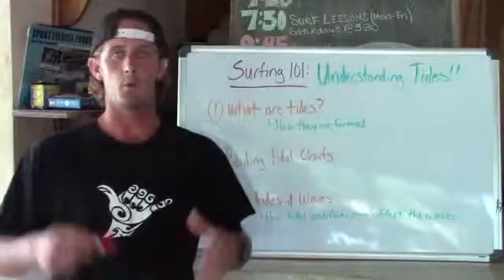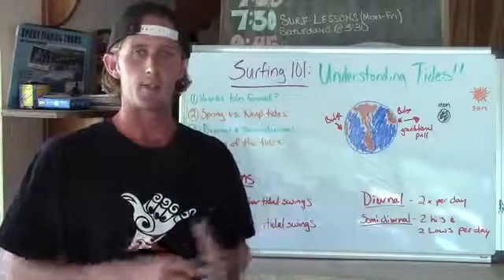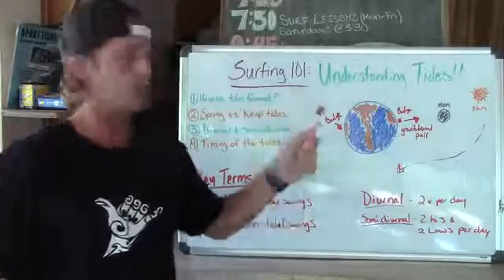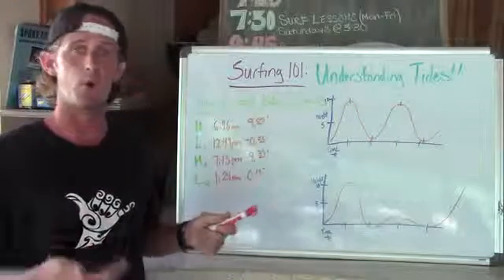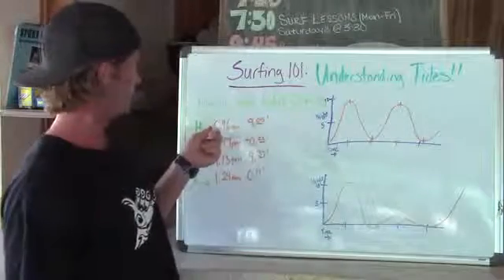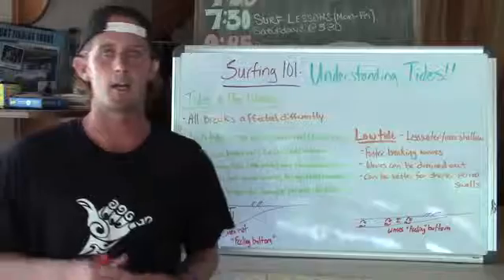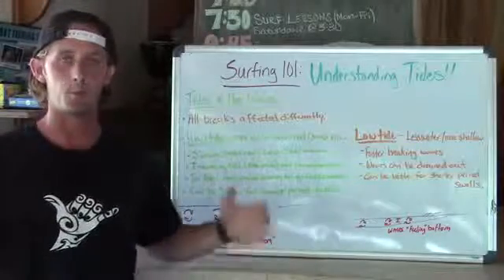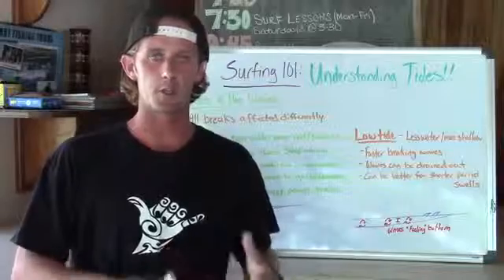Surfing 101 Understanding Ocean Tides and the Waves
for more information about surfing in Costa Rica! Check out Costa Rica Tide Charts